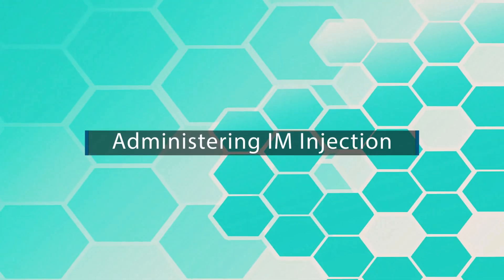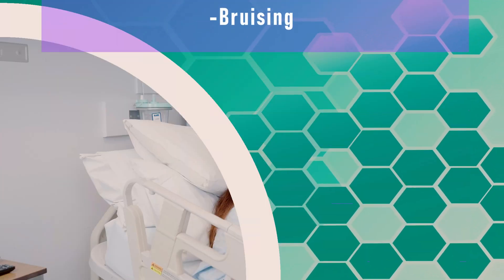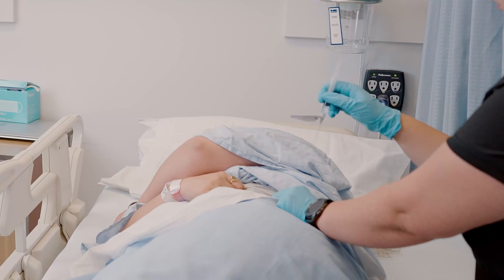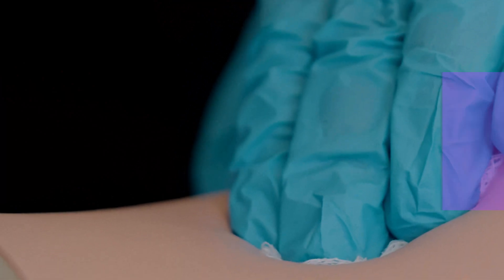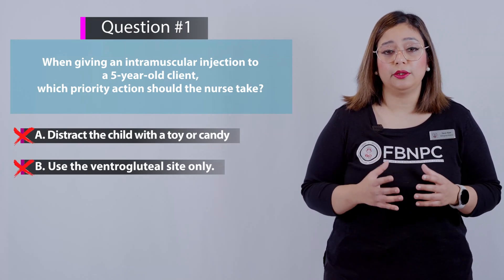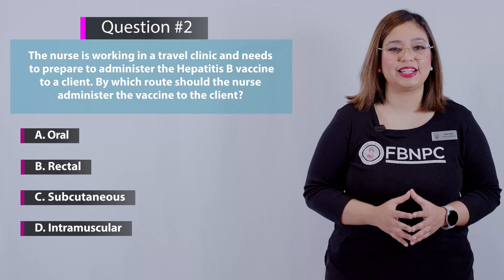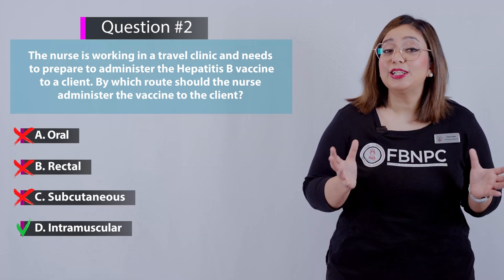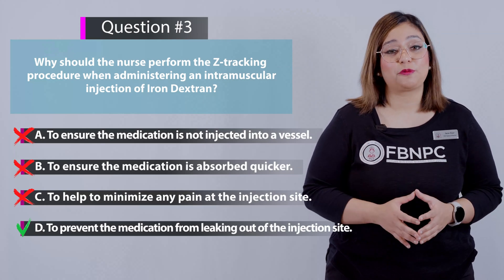IM Injection I Ventro-gluteal Site I NCLEX Style Questions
This is a video  Nurse Taran will demonstrate on how to give an IM (intra-muscular) injection in the Ventro-gluteal muscle. As a nursing student or nurse, this is one of the very common injection site you'll use. She will demonstrate proper technique for administering an injection into this site as well as some important NCLEX style questions related to this procedure.